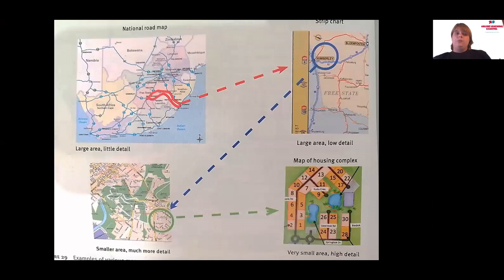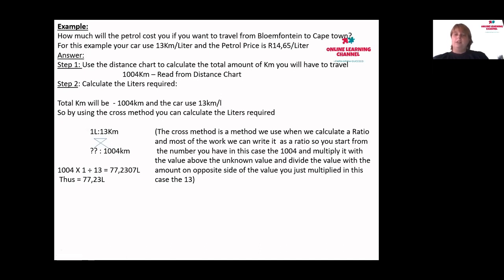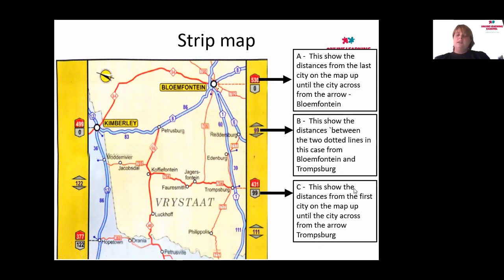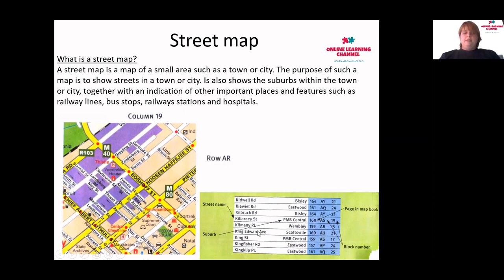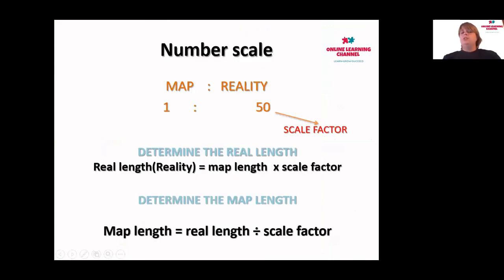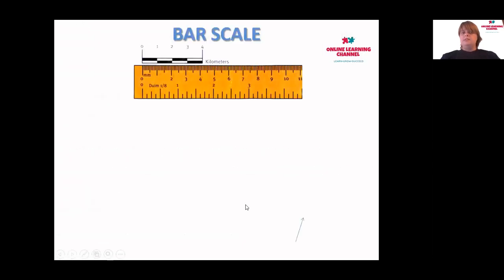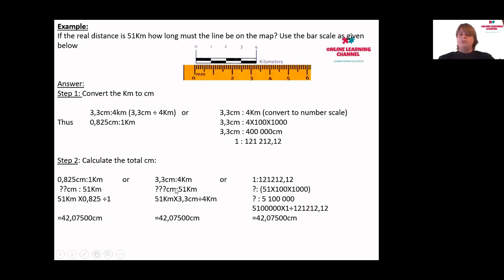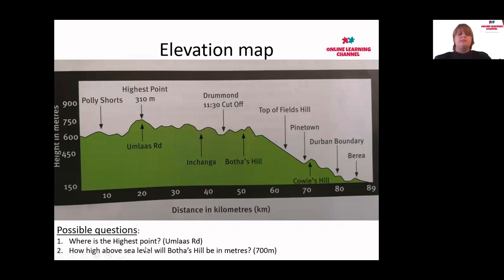Free school lessons online Grade 11 Mathematics Literacy - Lesson 1 for 2020.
This lesson will cover map work. You can post your questions in the comments below.